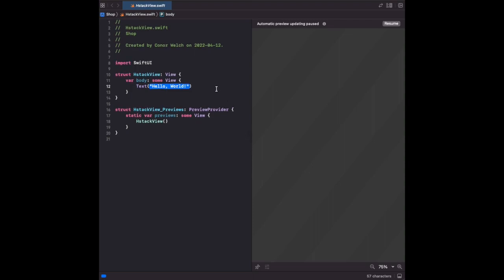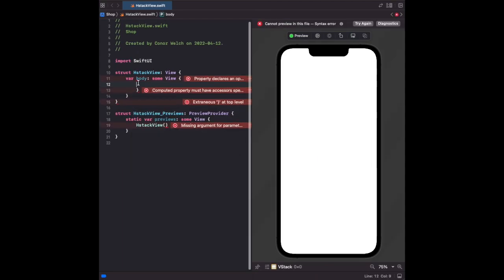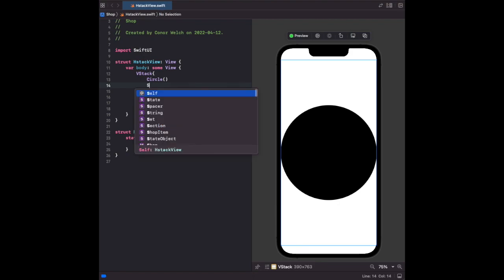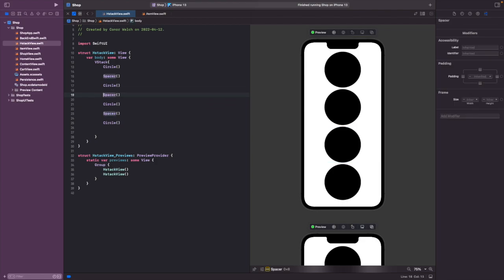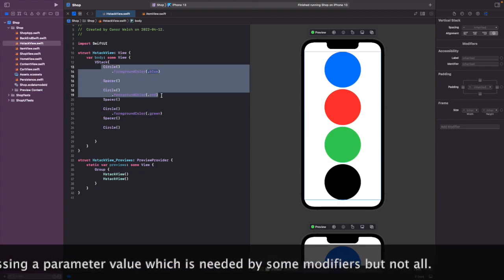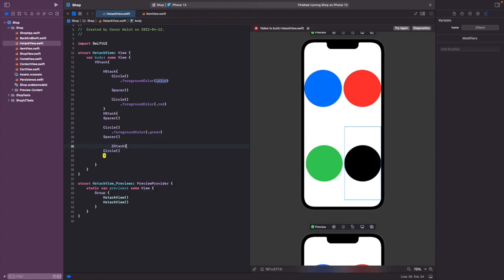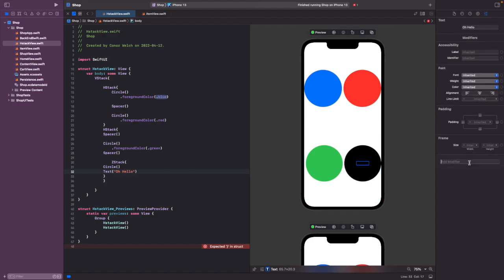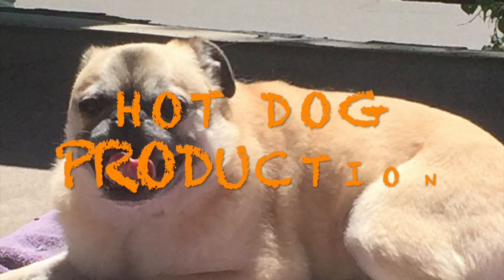How to Use Stacks in SwiftUI